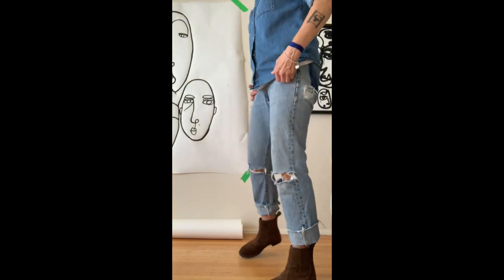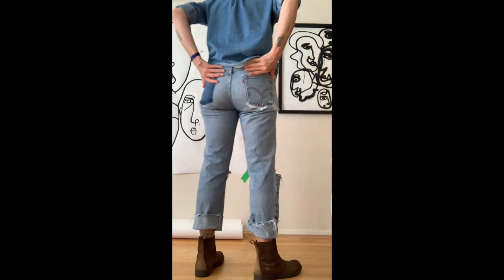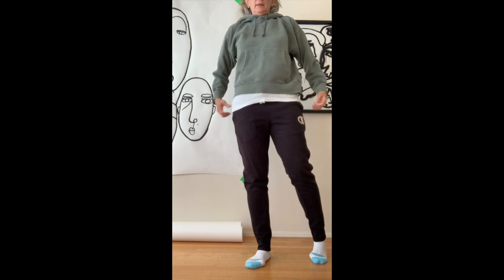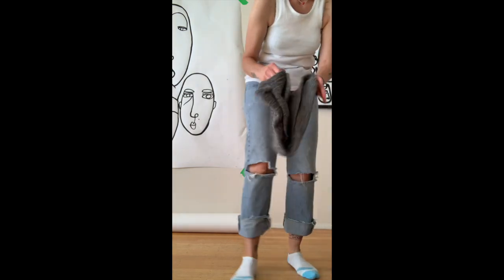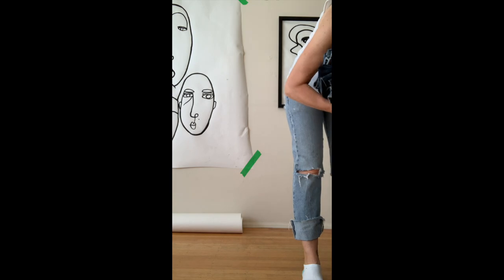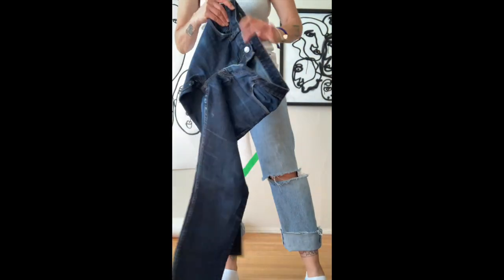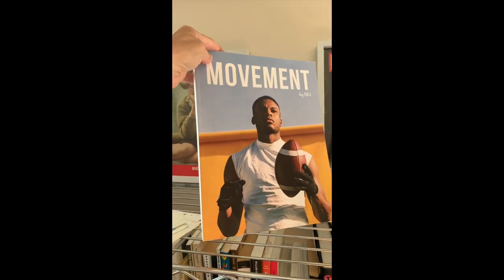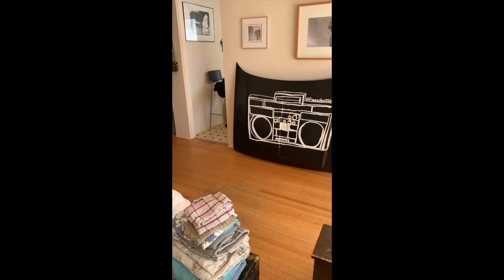Lane Finds with Deanna Episode 5.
Come along with me as I share what I find, keep and donate from walking in the lanes. Often people put clothing out in the lane and I will bring it home, sort it, donate it or use it myself. This is the story of that journey and it is changing every day.